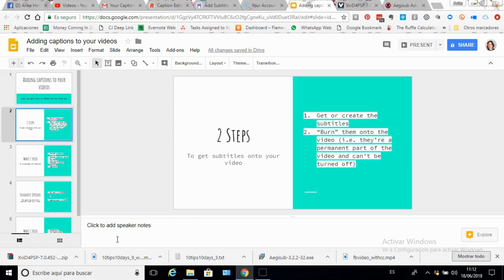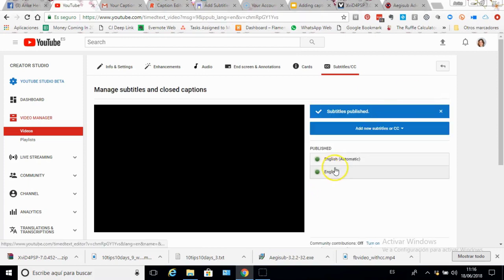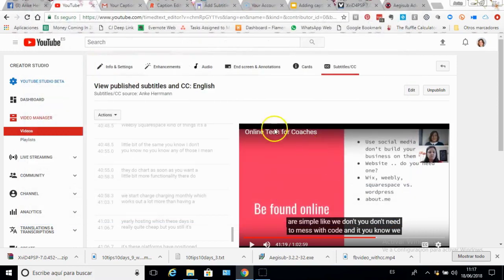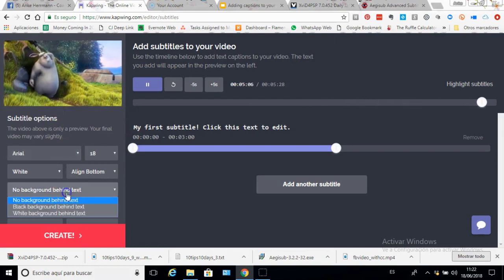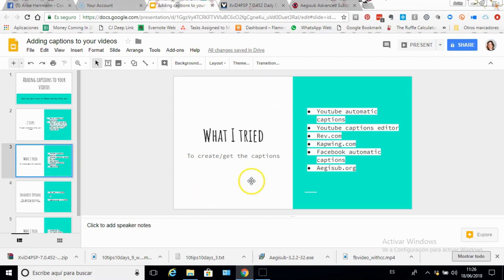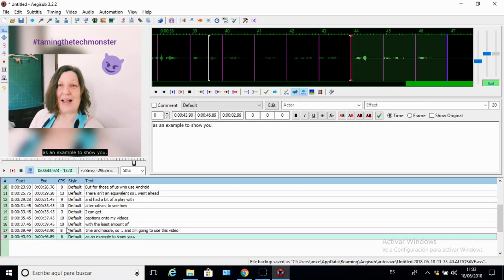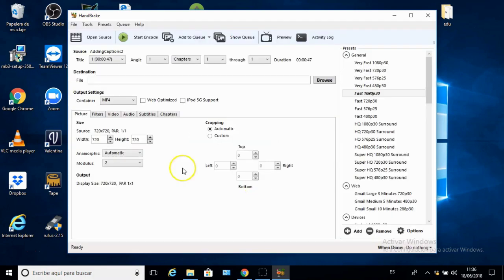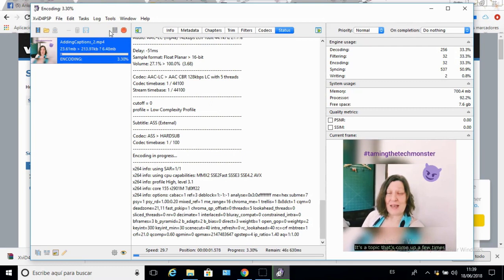Adding permanent captions to your videos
As more people create videos on LinkedIn the topic of captions has come up repeatedly.
iPhone users can use the Clips app that adds captions to videos automatically while they record the video.

At this time there isn't an equivalent for Android so I've explored a few options to add captions to my videos (without having to buy an iPhone :-)

In this video I share what I tried and what I found to work best.